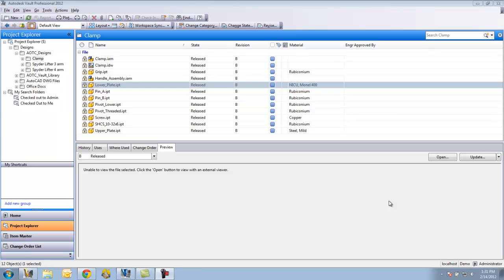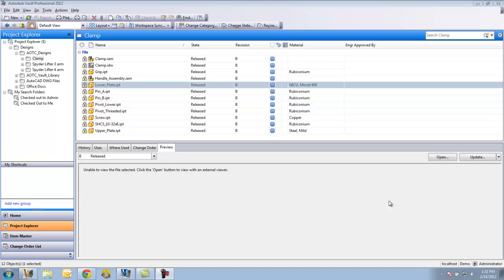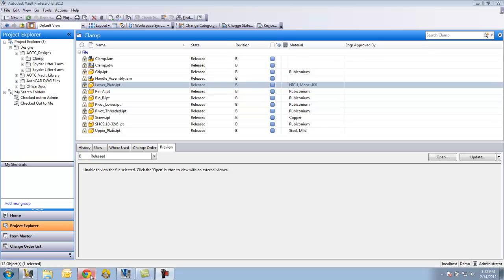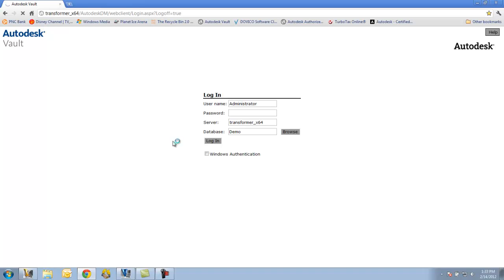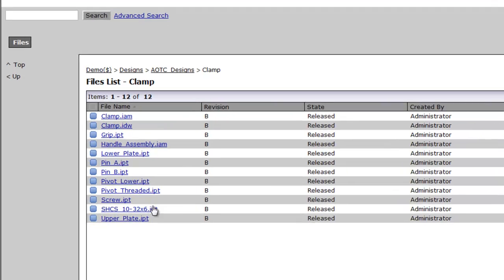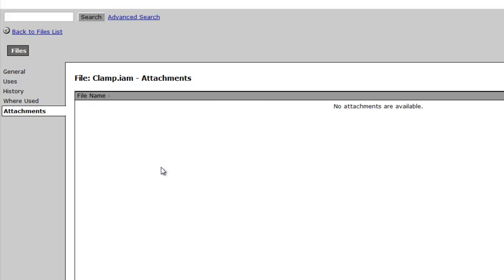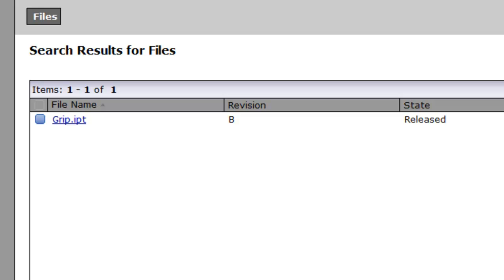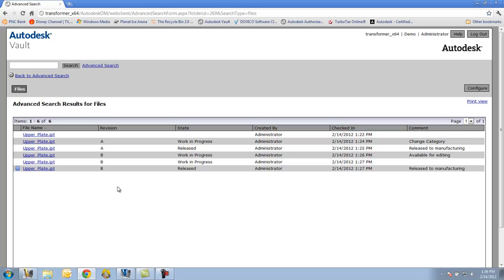Vault Collaboration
This is a video that demonstrates the functions of Autodesk's Vault Collaboration.  This video will focus on the Web Client function that will turn the Vault into a web page for view, searching, and printing.